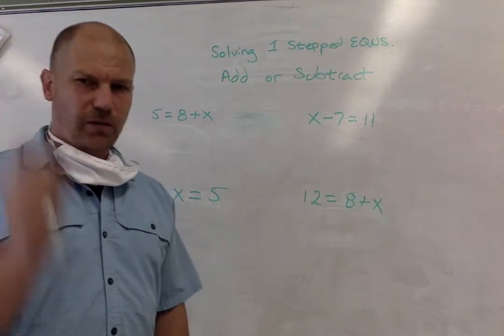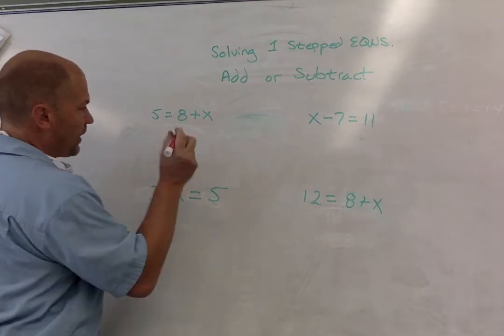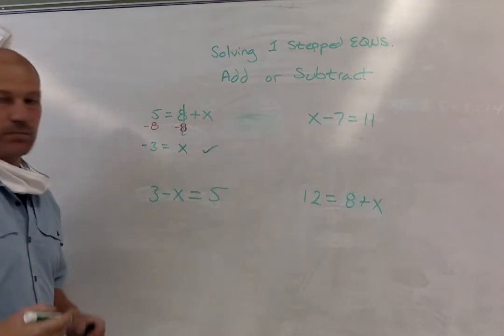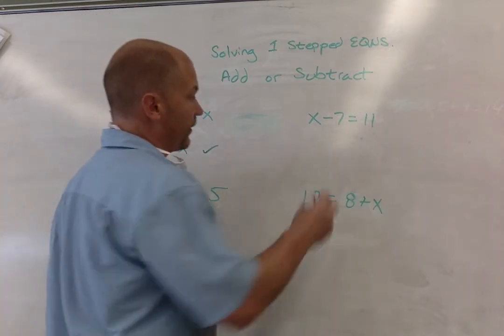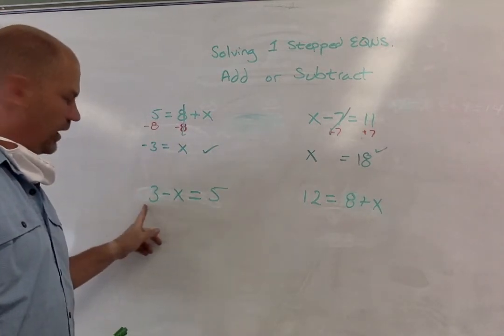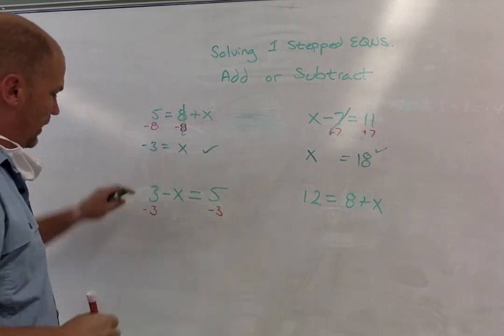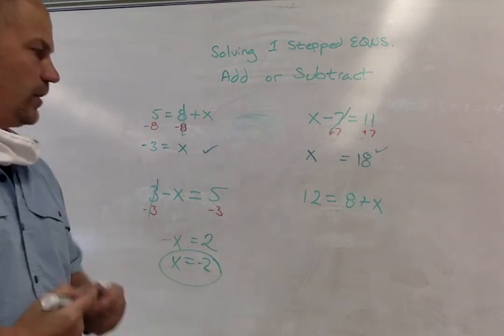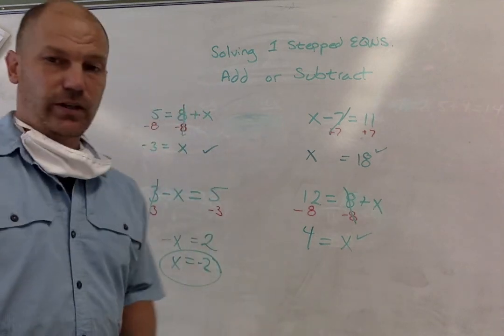Solving One Stepped Equations Addition and Subtraction